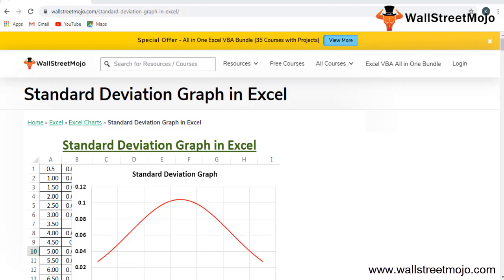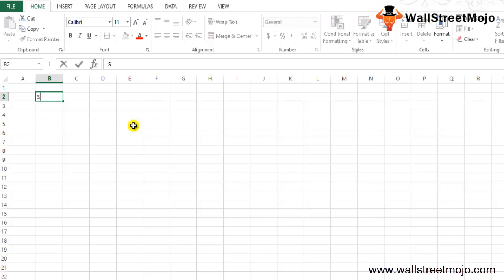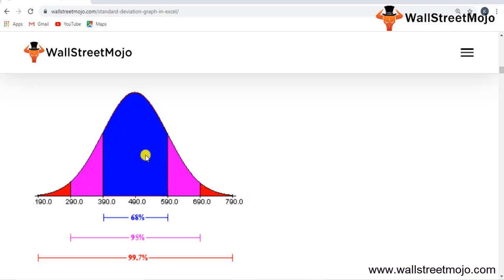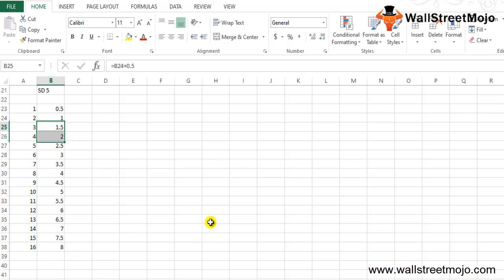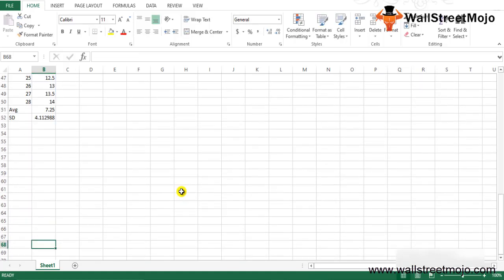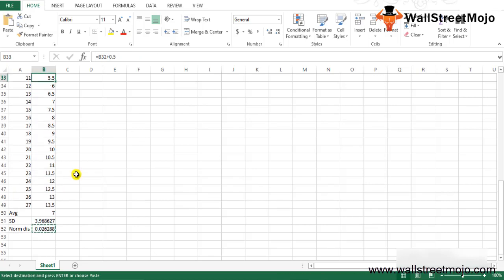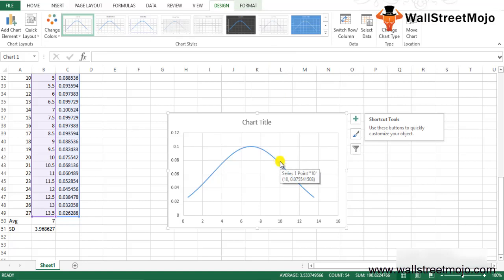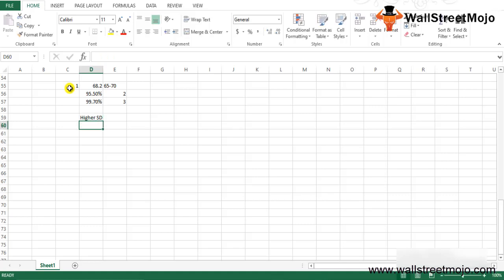Standard Deviation Graph in Excel | How to Create Bell Curve in Excel?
In this video on Standard Deviation Graph in Excel, here we discuss how to create a standard deviation chart / graph in excel.

Excel Standard Graph is used to  visualize, data spread. Excel is a powerful tool for creating graphs and visualizing data so creating the bell graph can be used.

𝐒𝐭𝐞𝐩𝐬 𝐭𝐨 𝐂𝐫𝐞𝐚𝐭𝐞 𝐒𝐭𝐚𝐧𝐝𝐚𝐫𝐝 𝐃𝐞𝐯𝐢𝐚𝐭𝐢𝐨𝐧 𝐆𝐫𝐚𝐩𝐡 𝐢𝐧 𝐄𝐱𝐜𝐞𝐥

#1 - Select the data and go to the tab INSERT, then select smoother scatter chart under the chart scattered.

#2 - The chart will be displayed.

#3 - You can change the axis of the chart and its title if needed.

𝐓𝐡𝐢𝐧𝐠𝐬 𝐭𝐨 𝐑𝐞𝐦𝐞𝐦𝐛𝐞𝐫 𝐚𝐛𝐨𝐮𝐭 𝐒𝐭𝐚𝐧𝐝𝐚𝐫𝐝 𝐃𝐞𝐯𝐢𝐚𝐭𝐢𝐨𝐧 𝐆𝐫𝐚𝐩𝐡 𝐢𝐧 𝐄𝐱𝐜𝐞𝐥

#1 - MEAN or AVG values are always the middle of the standard deviation graph in Excel.

#2 - Approximately 68.2 % of the data series will be fitted within the range (MEAN – SD to MEAN + SD. (65-70).

#3 - Approximately 95.5% of the data series will be fitted within range i.e. 2 * (MEAN –SD) + 2 * (MEAN + SD)

#4 - Approximately 99.7% of the data series will be fitted within range i.e. 3 * (MEAN –SD) + 3 * (MEAN + SD).

#5 - The shape of the Excel Standard Deviation Chart depends on the SD value, the wider the bell curve, the lower the SD value, the slimmer the curve of the bell.

To know more about 𝐒𝐭𝐚𝐧𝐝𝐚𝐫𝐝 𝐃𝐞𝐯𝐢𝐚𝐭𝐢𝐨𝐧 𝐆𝐫𝐚𝐩𝐡 𝐢𝐧 𝐄𝐱𝐜𝐞𝐥, you can go to this 𝐥𝐢𝐧𝐤 𝐡𝐞𝐫𝐞